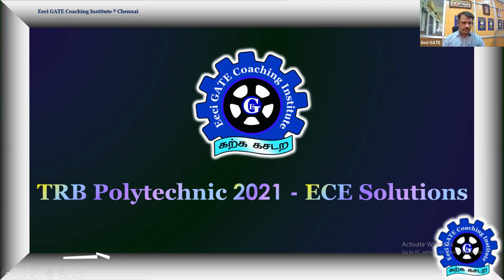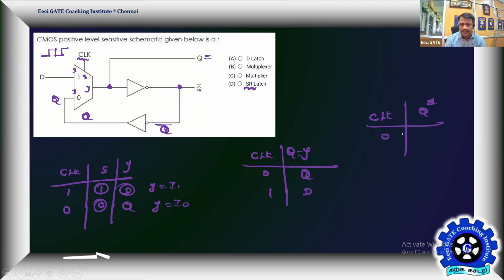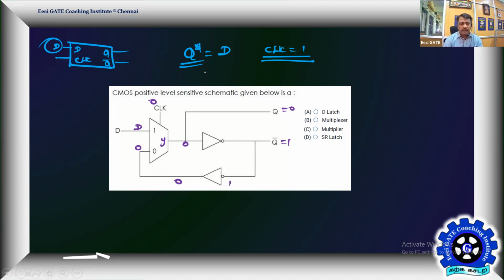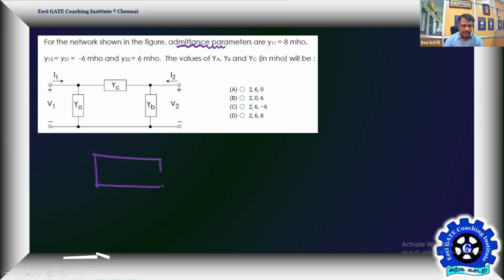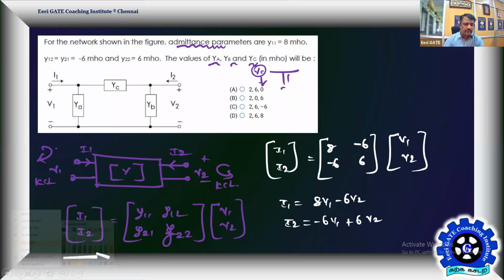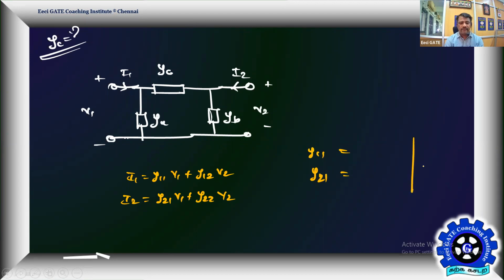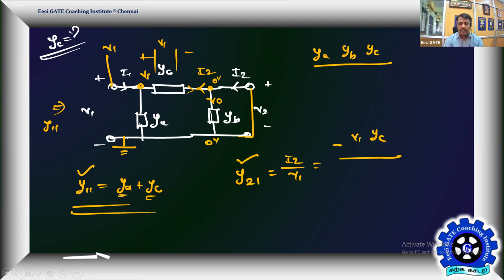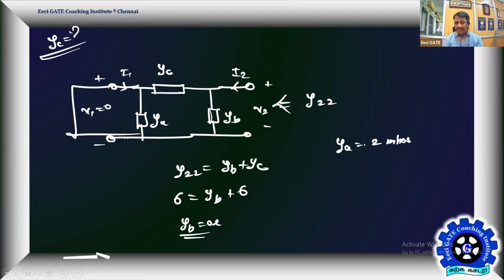Eeci GATE's ECE TRB Polytechnic 2021 Video Solutions PART 19